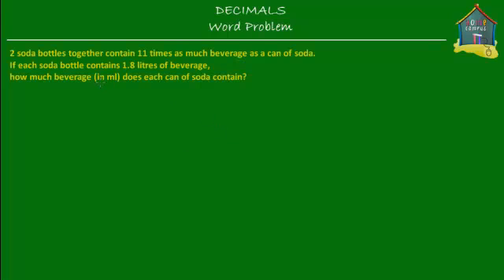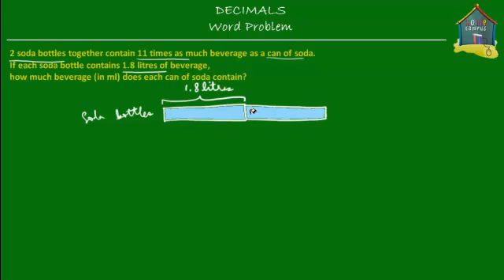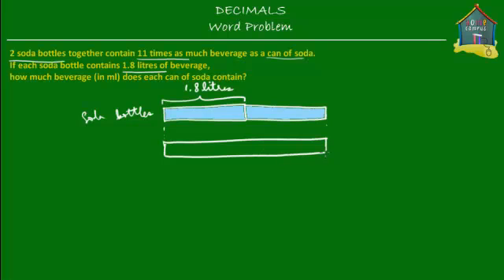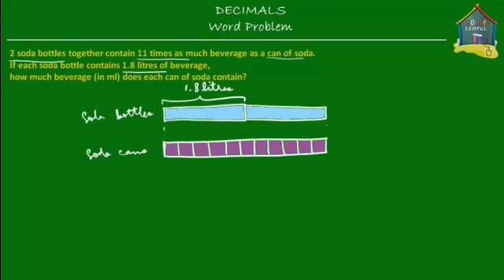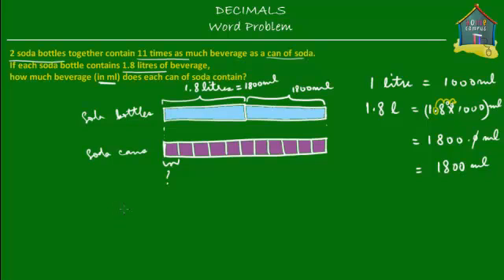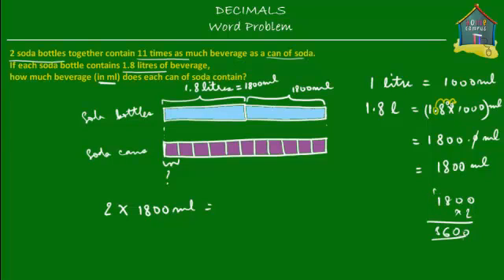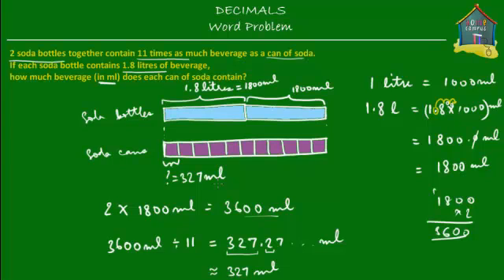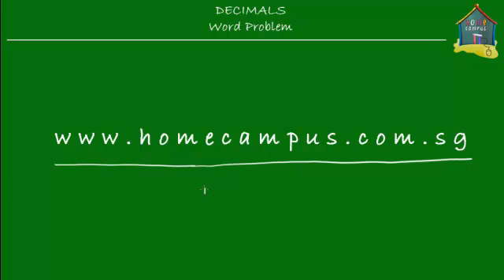Singapore Math, Grade 5/ Primary 5: Decimals, Word Problem Q3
: An intermediate level word problem on decimals involving measurement and unit conversion. Uses the model method of problem solving. For more word problems of this kind and more, go